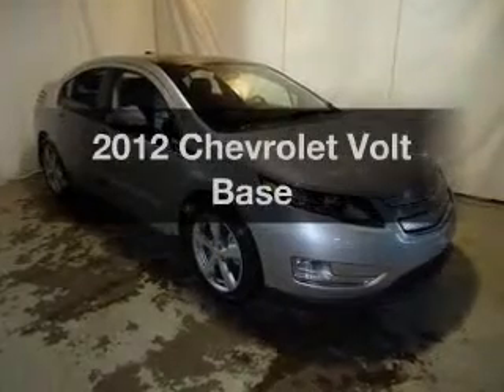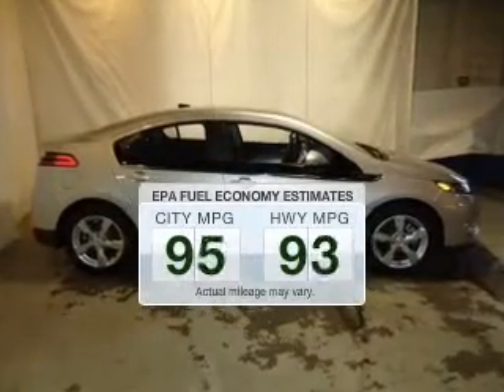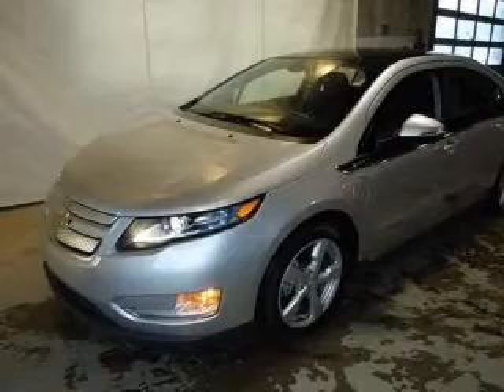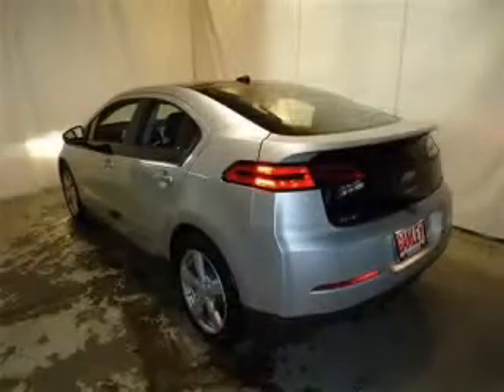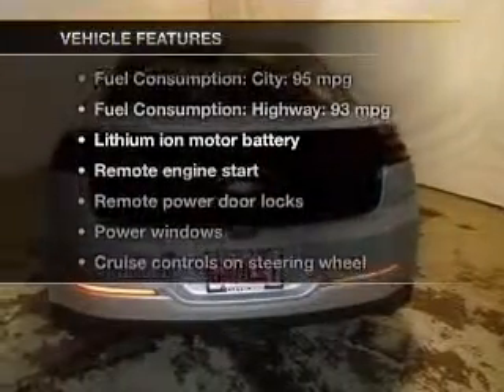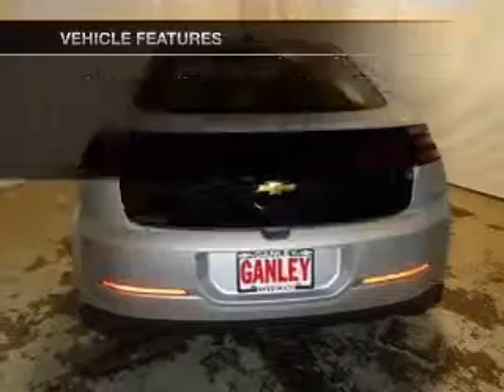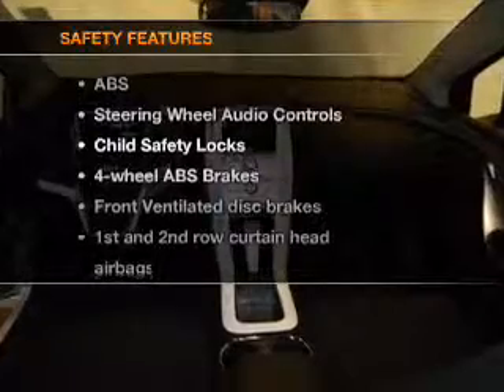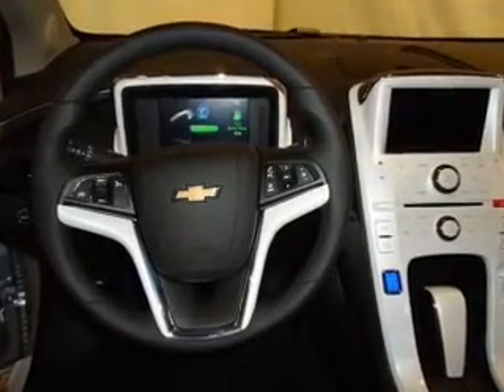2012 Chevrolet Volt - Aurora OH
Year: 2012
Make: Chevrolet
Model: Volt
Trim: Base
Engine: .0
Transmission: 1-Speed Automatic
Color: Silver Ice Metallic
Mileage: 35
Address:
310 W. Garfield Rd.